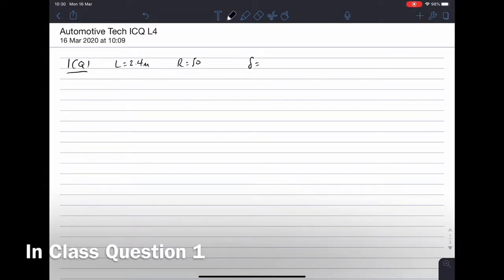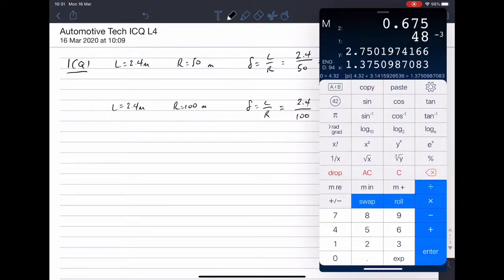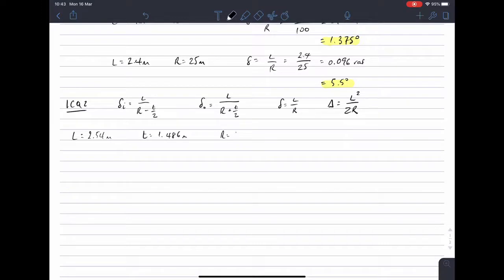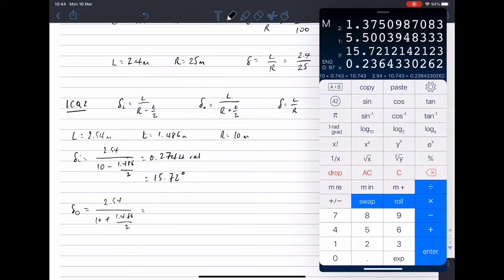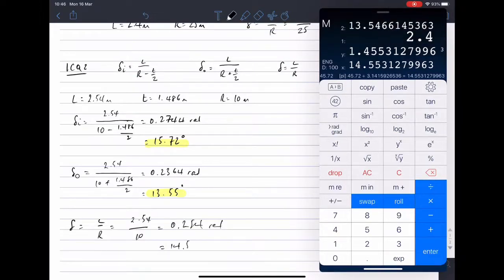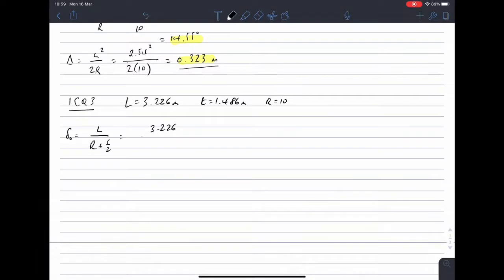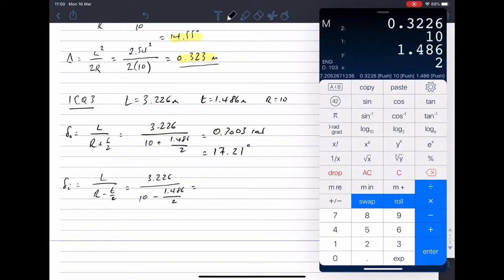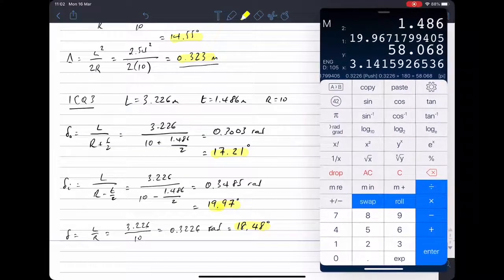Auto Tech ICQ Solutions for L4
In Class Question solutions for Lecture 4 for Automotive Technology at UWE Bristol. Covers low speed cornering.